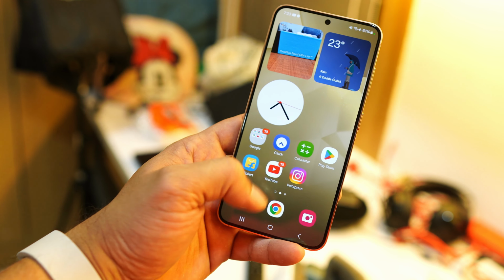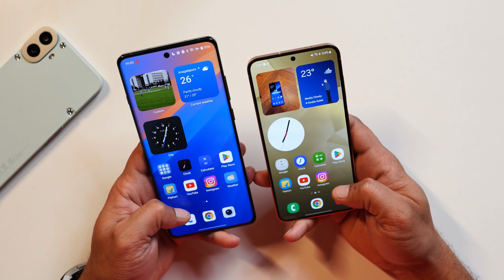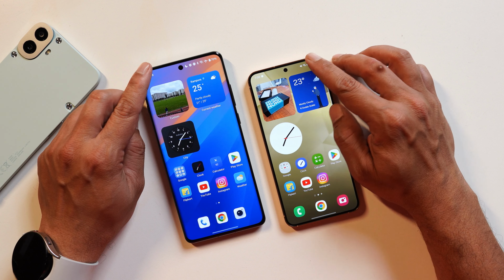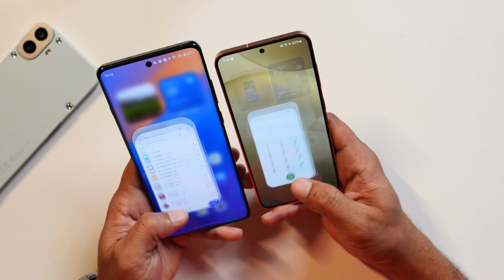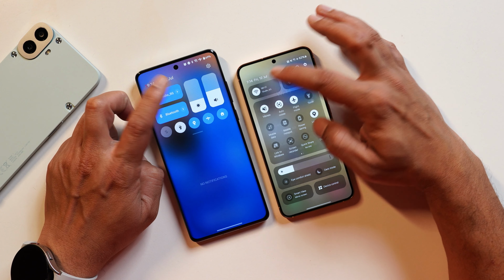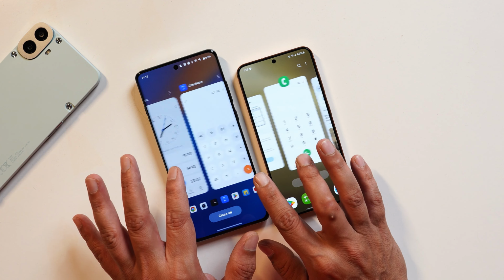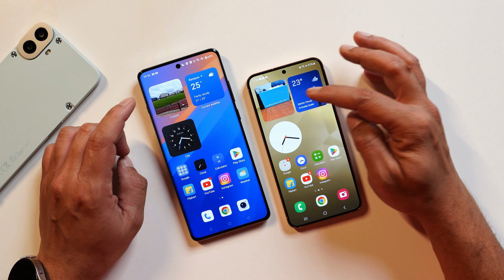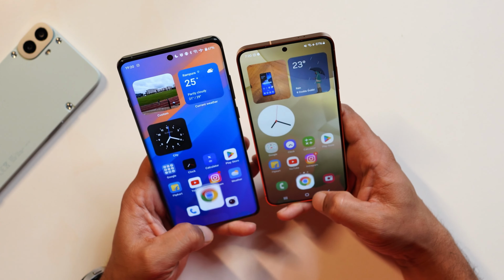OxygenOS 14.1 vs OneUI 6.1 Animation Test! 👑 Who is the King of Animation?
Here is the ultimate Animation test between OxygenOS 14.1 and OneUI 6.1, Watch our video to know who is the King of Animations in the Android World.

🌟 Android 15 DP Beta 2 for Nothing Phone 2A & Phone (2)📱: Discover App Archive Feature & More!